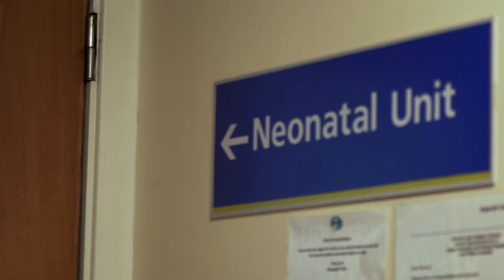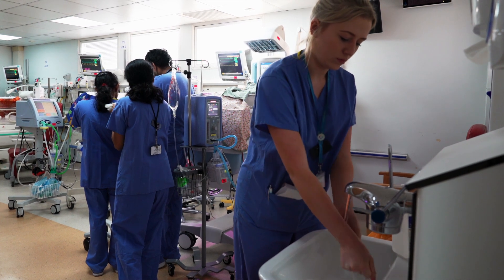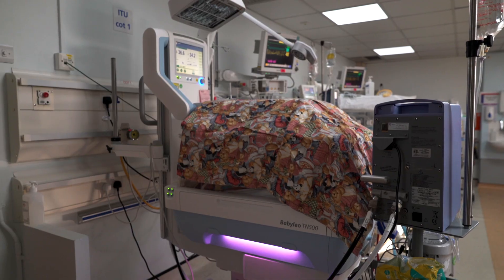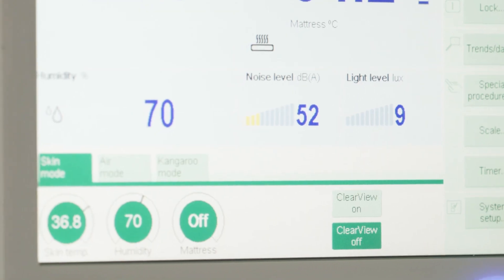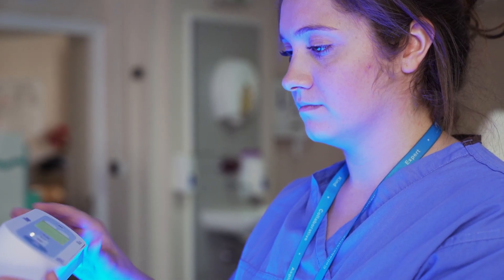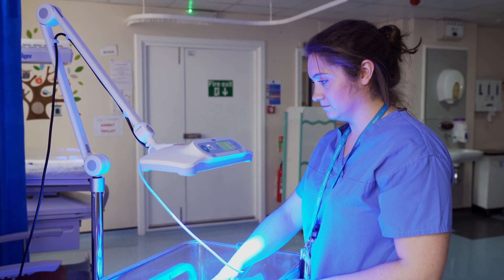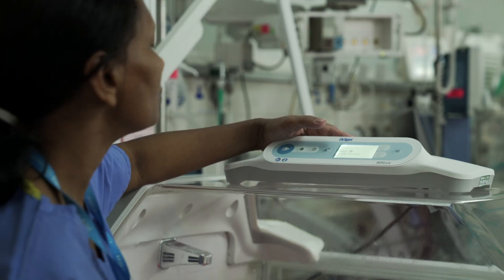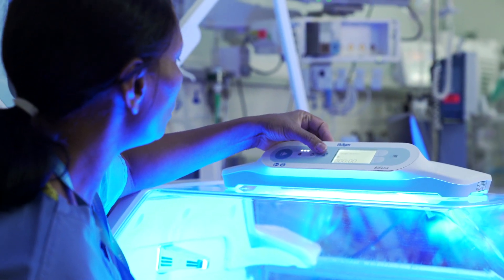Jaundice Management as part of a nurturing environment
Dr. Sunit Godambe, Neonatal Consultant at the St. Mary’s Hospital in London, answers our questions about the extent to which jaundice management is a part of a nurturing NICU environment and what results and advantages can be achieved for the babies as well as for the parents.